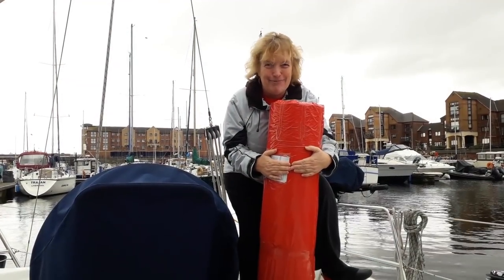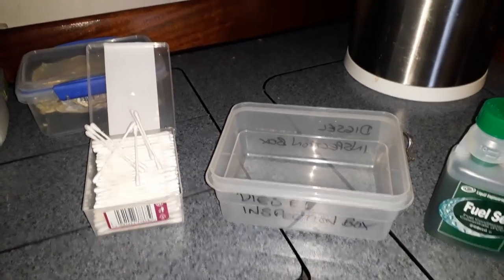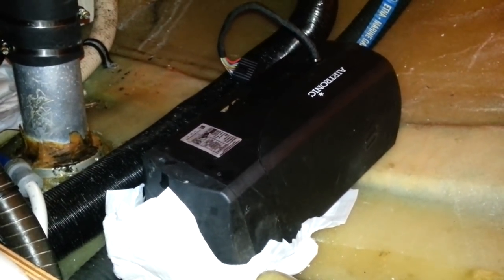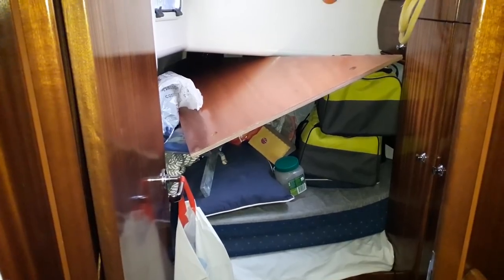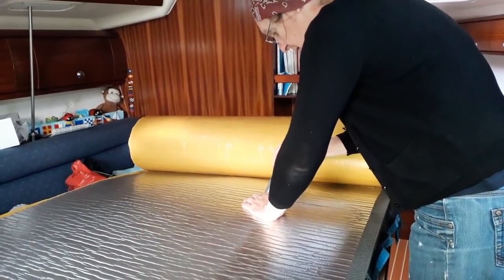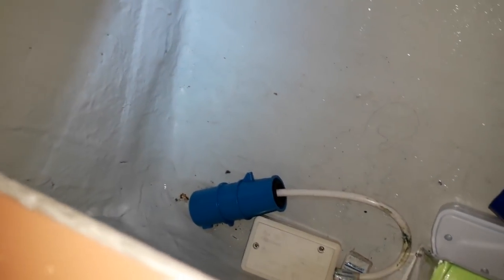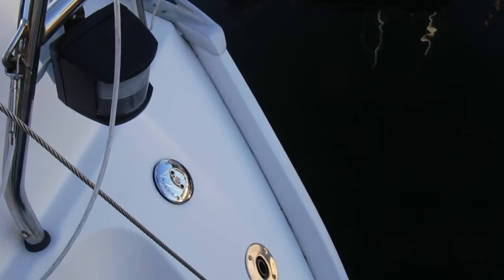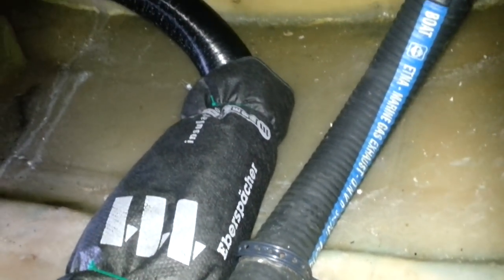Heating and Insulation - Ep. 73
With the colder weather drawing in, we add more insulation to Salty Lass and overhaul the heating system.

The 126ers - Back in the city